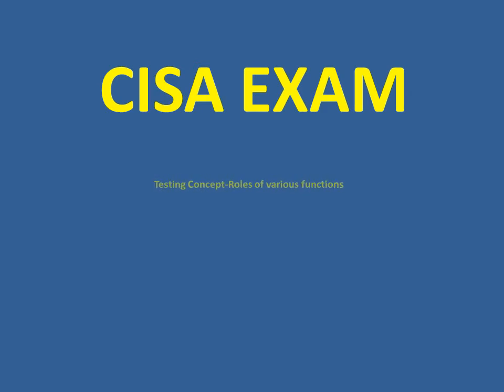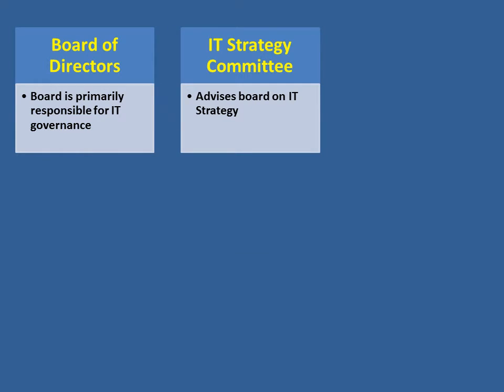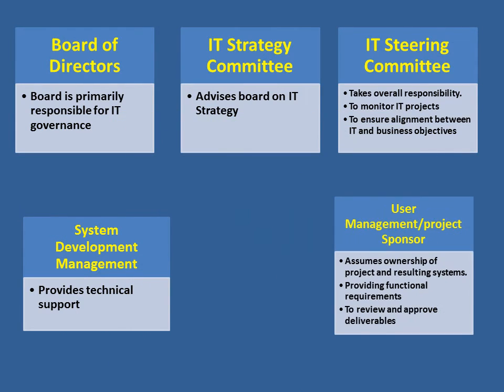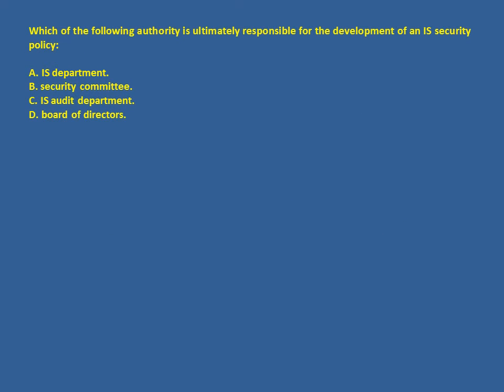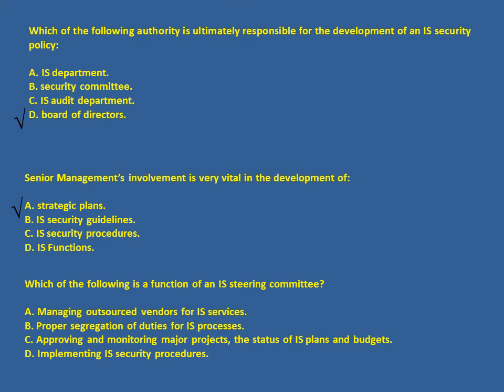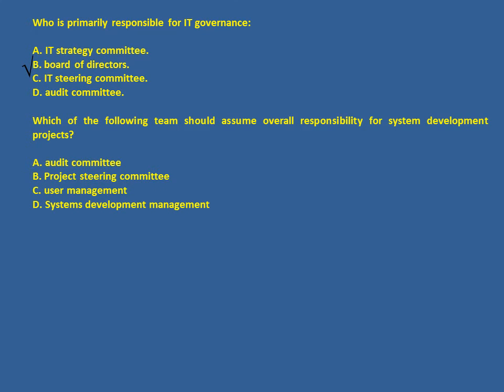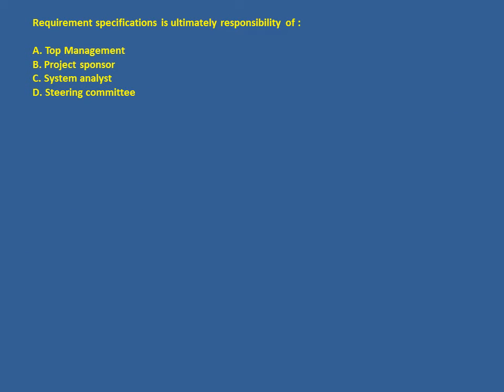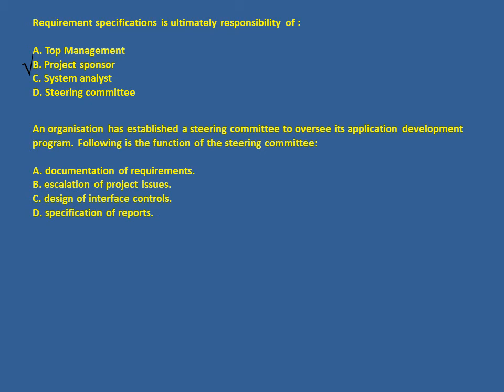Roles & Responsibilities of various functions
Repeated questions in ISA exams. In this video, we will learn about  roles of some important functions. These functions are very important from ISA exam point of view. Atleast 2-5 questions are asked in exam on this concept.